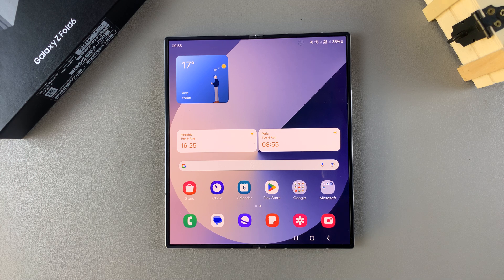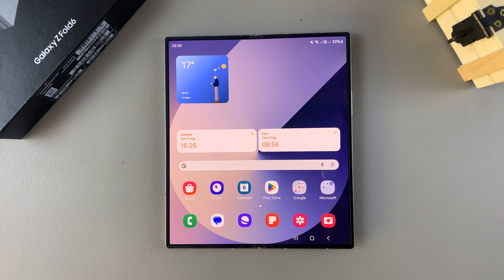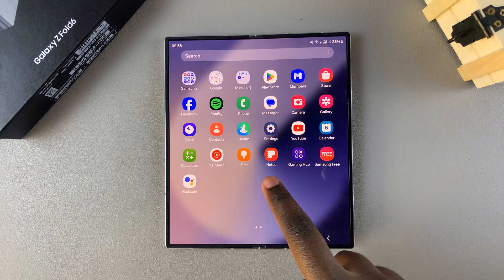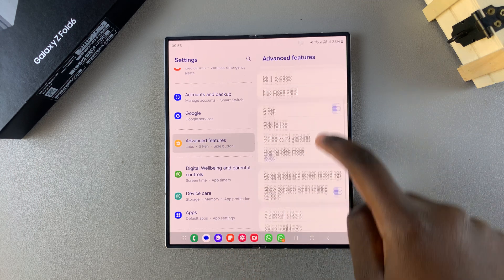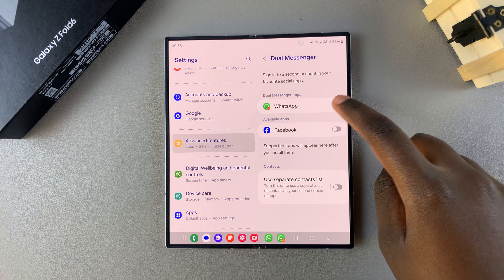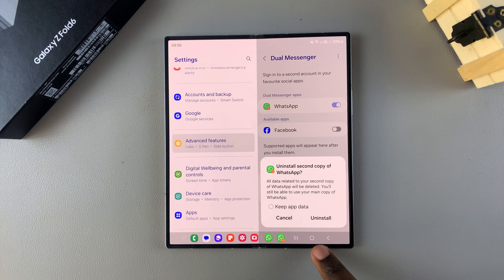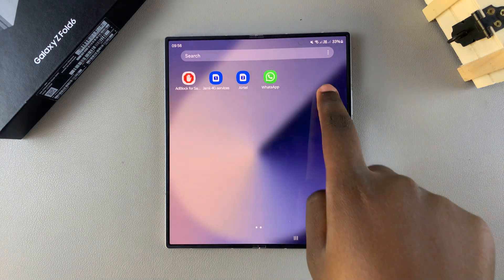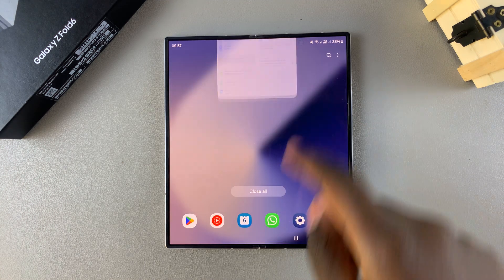How To Delete Cloned Apps On Samsung Galaxy Z Fold 6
Learn how to delete cloned apps on Samsung Galaxy Z Fold 6 with this straightforward guide. If you're wondering how to delete cloned apps on Samsung Galaxy Z Fold 6, we’ve got you covered. This guide will walk you through the process of how to delete cloned apps on Samsung Galaxy Z Fold 6 to help you manage your device more effectively.

Follow these simple steps to find out how to delete cloned apps on Samsung Galaxy Z Fold 6 and keep your device organized and clutter-free.

1.Long Press: Long press the cloned app icon and select "Uninstall."
2.Settings Method: Go to Settings,  Advanced Features , Dual Messenger, tap the cloned app, and choose to keep data or uninstall.
3.Confirmation: The cloned app will be removed from your home screen.

This is how you easily and effectively Delete Cloned Apps On Samsung Galaxy Z Fold 6

Cell Phone Tripod Adapter